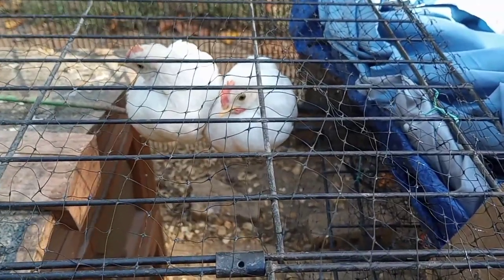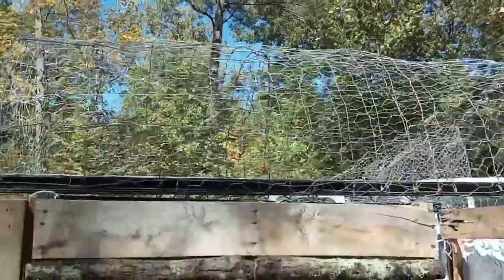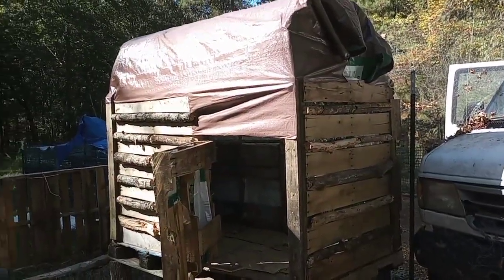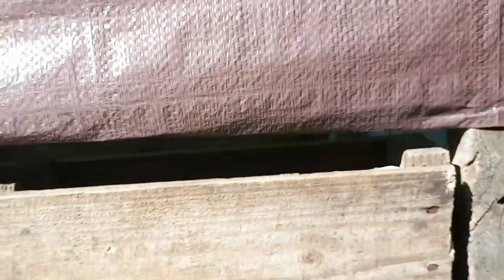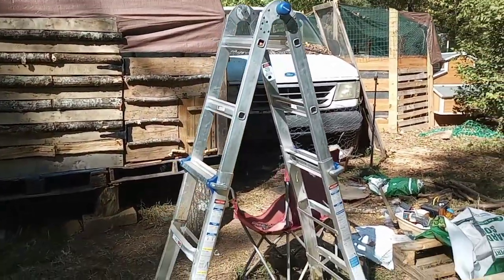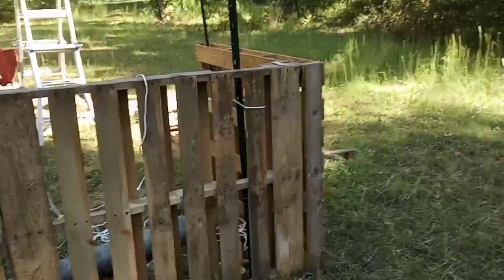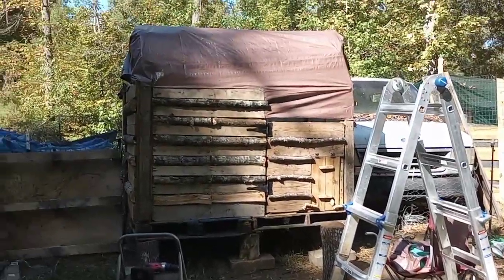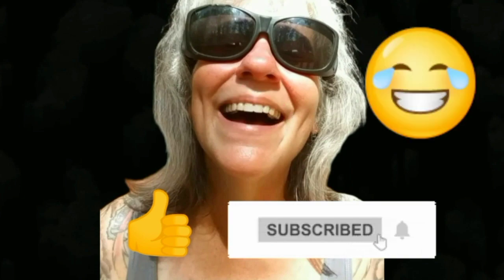Rooster Coop Roof | I guess it's OK! - Ann's Tiny Life and Homestead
Trying to stay busy so I put the roof on the rooster coop and got started on the yard.